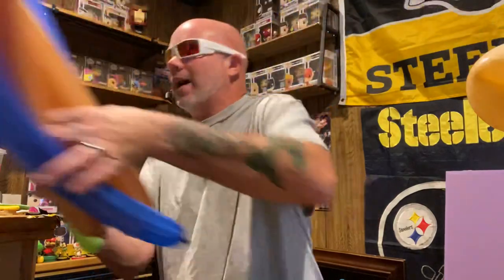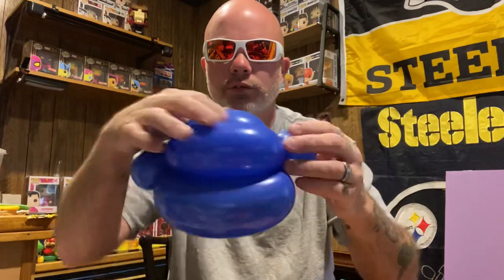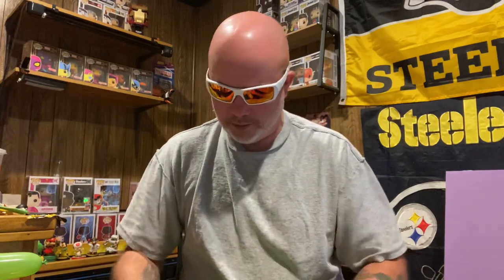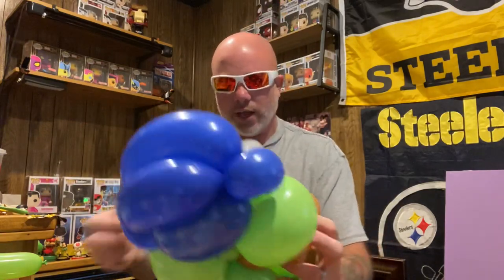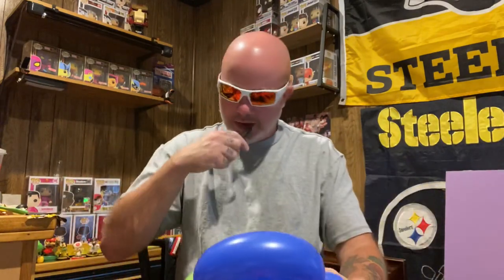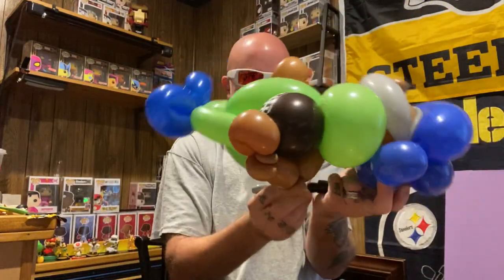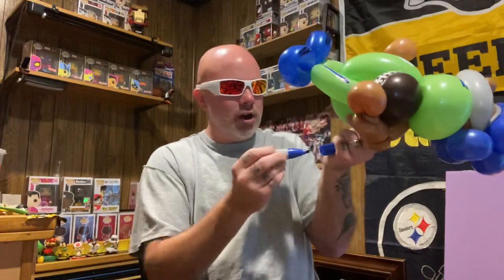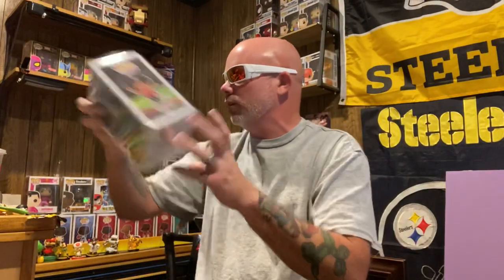Football player balloon tutorial! (Seahawks)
NFL style!